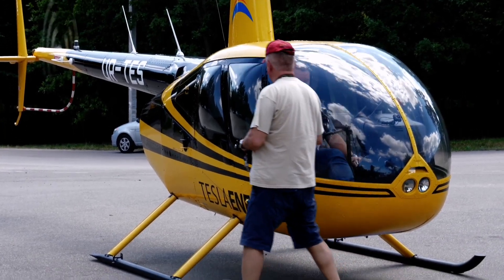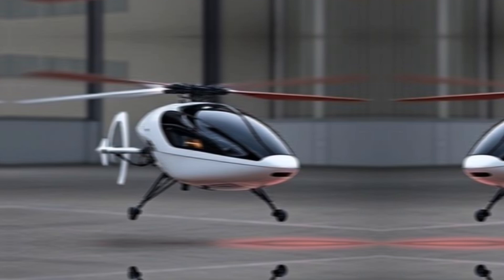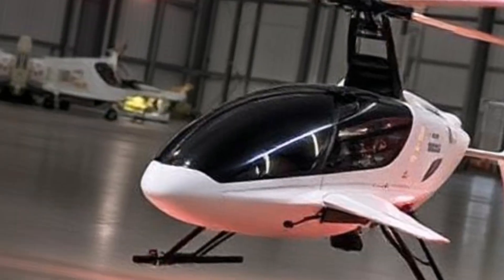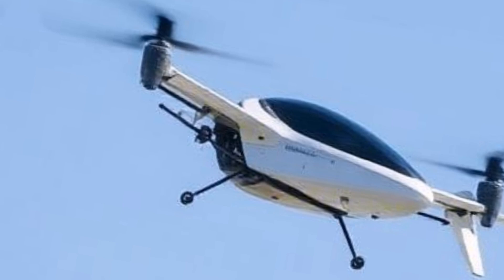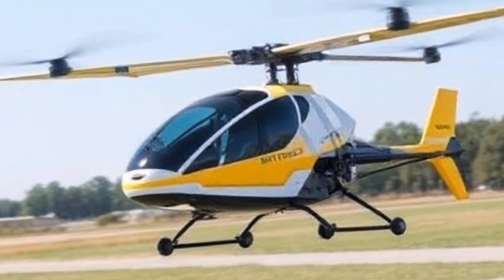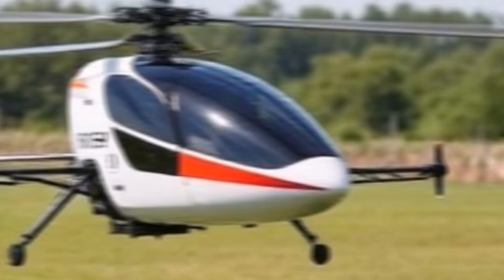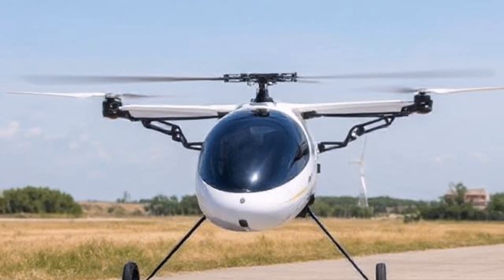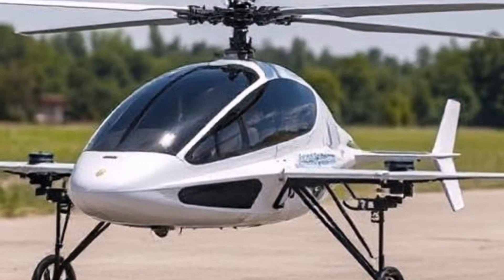Kitty Hawk Flyer - The Future of Personal Aerial Transportation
🚀 Welcome to the Future of Flight! 🚀

In this exciting video, we take an in-depth look at the Kitty Hawk Flyer, an innovative electric flying vehicle designed for personal use. Say goodbye to traffic jams and hello to a new era of urban mobility!

🌟 What You’ll Discover:

• Overview of the Kitty Hawk Flyer: Learn about its sleek design and cutting-edge technology that makes personal flight a reality.

• Electric Propulsion: Explore how its eco-friendly electric motors provide a quieter, cleaner alternative to traditional vehicles.

• VTOL Capabilities: Discover the advantages of Vertical Takeoff and Landing, allowing the Flyer to operate in tight urban spaces.

• User-Friendly Experience: See how intuitive controls and semi-autonomous features make flying accessible for everyone.

• Safety First: Understand the advanced safety systems in place to ensure a secure flying experience.

• Regulatory Landscape: Get insights into the challenges and opportunities in integrating personal flying vehicles into our airspace.

Whether you're an aviation enthusiast, a tech lover, or simply curious about the future of transportation, this video is for you!

✈️ Ready to take flight? Watch now and envision a world where personal aerial travel is just a push of a button away!